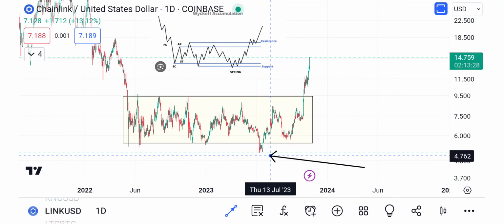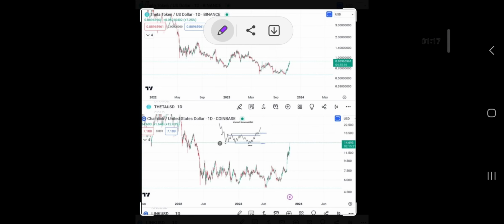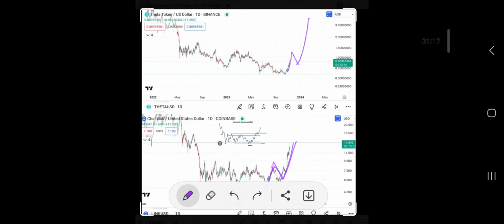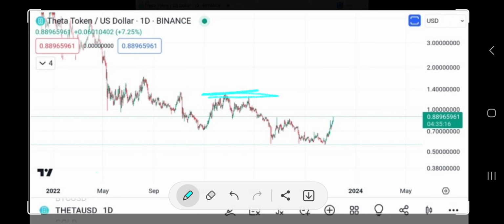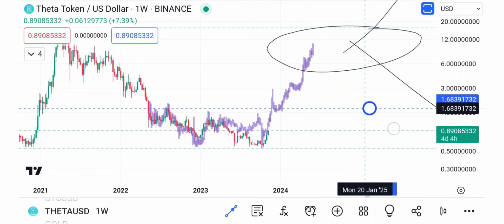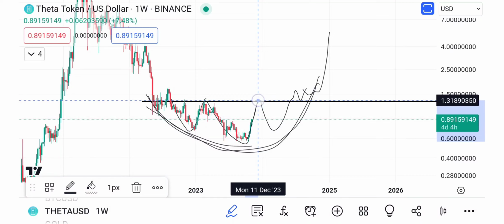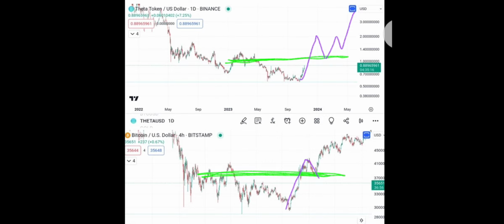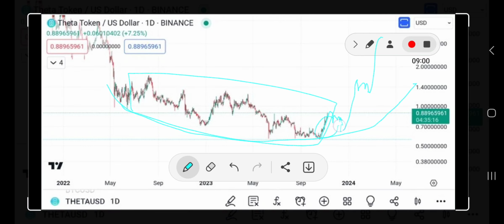PART 2. THETA comparison to chainlink.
basically I forgot to add it to the first video which is chain link was in a Wyckoff accumulation pattern it broke to the upside in a massive way so we're comparing that fractal to Theta.
looking at it to see what we can expect with Theta